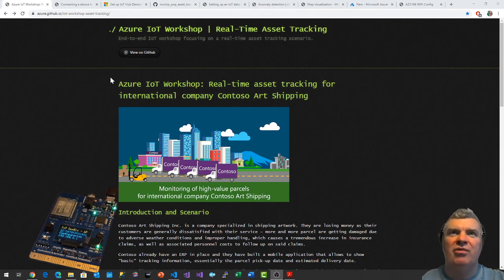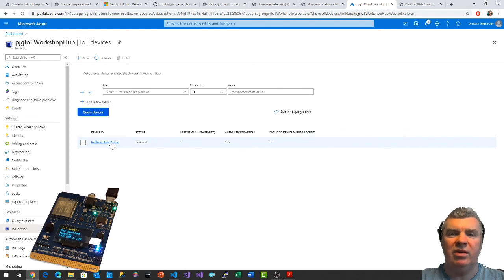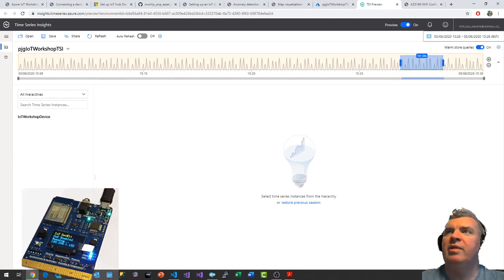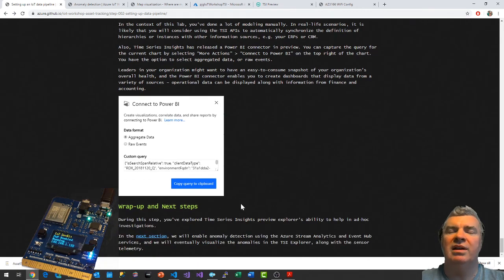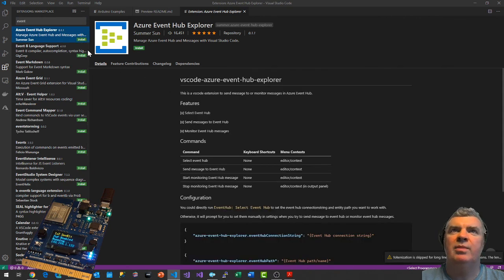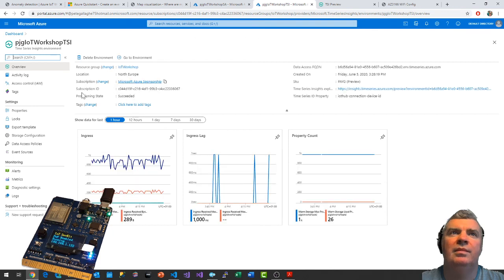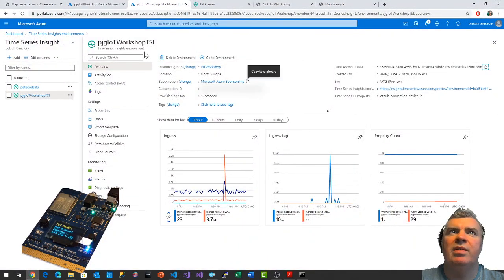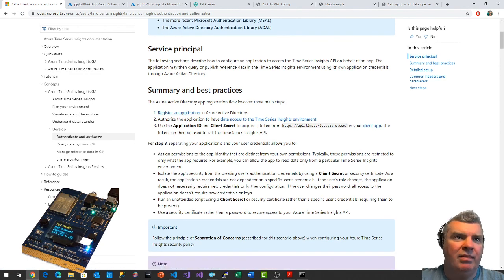Microsoft IoT Realtime Asset Tracking Workshop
In this video I run through a fab workshop by Benjamin Cabè hooking up an MX Chip device to Azure IoT to simulate a real-time asset tracking application.

The Workshop can be found here;

You can find Benjamin's excellent run through here...